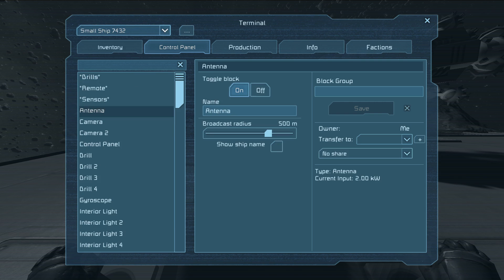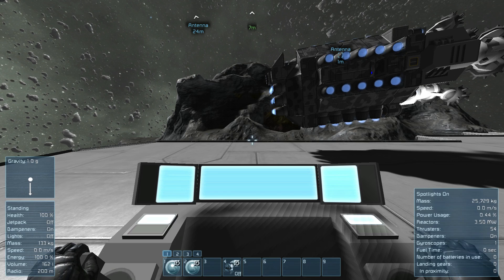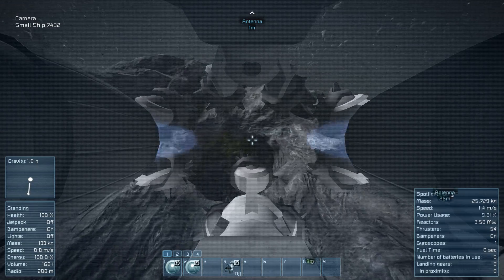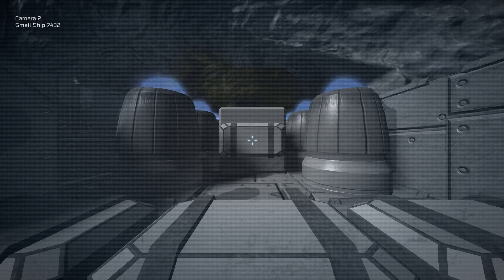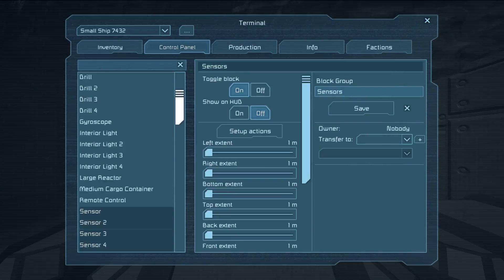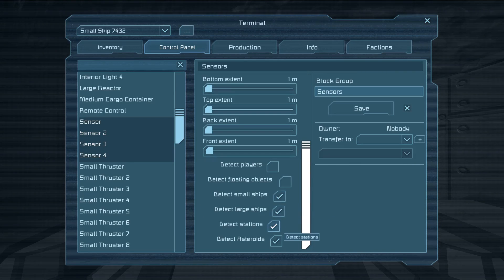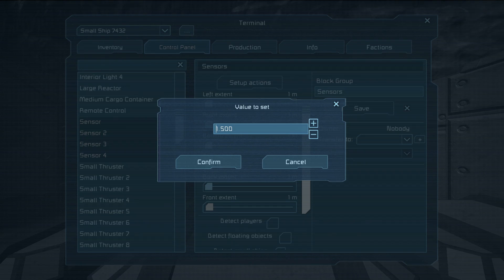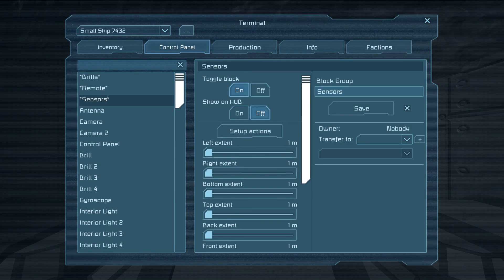Sensor Tutorial with 1.049 Updates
As promised, the update to my Sensor Tutorial including the 1.049 update that now allows Sensors to detect Asteroids.